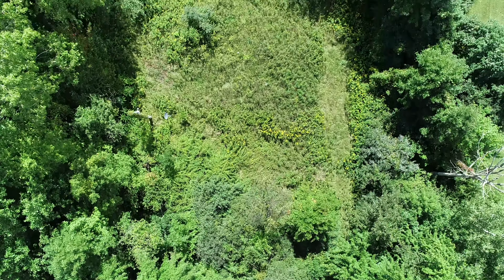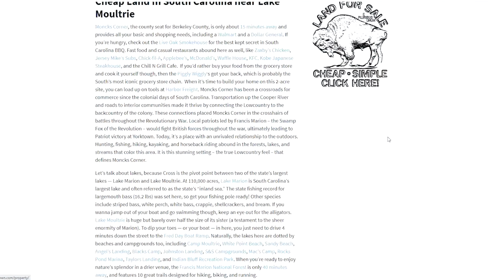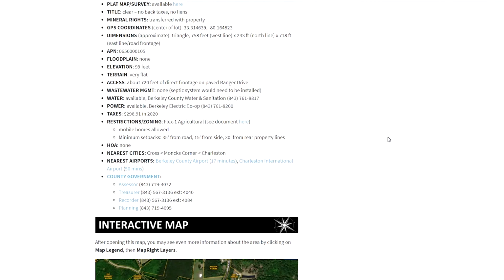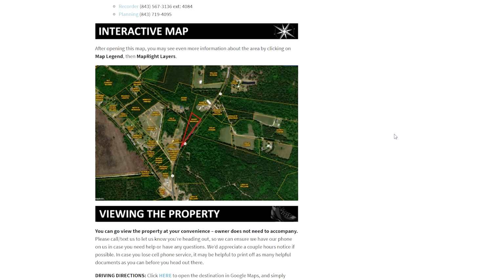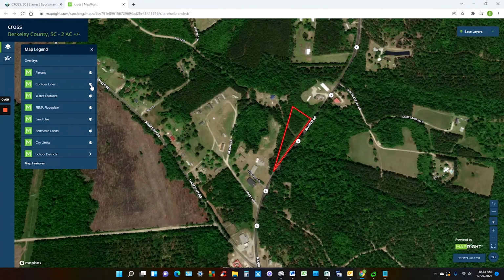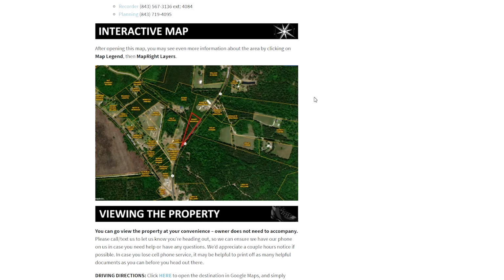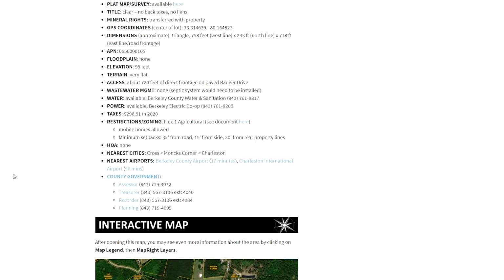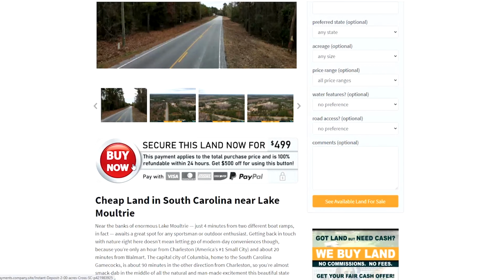Owner Financed Land in Michigan | Power On-Site | Paved Road Frontage | 5 mins to Lake Boat Ramp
Cheap Land in Michigan near Paradise Lake

This tranquil country setting lies just 12 minutes outside Cassopolis and offers a flat, cleared homesite with on-site power.

- On-Site Power
- Cleared, Flat Homesite
- Paved Road Frontage
- Very Buildable: No Floodplain or Wetlands
- Just 5 mins to Paradise Lake boat ramp
- Priced about 16% Below Market

PROPERTY: This 1.64 acre parcel of land, with 100 feet of paved road frontage on Williamsville Street, is a hidden gem waiting to be discovered. Nestled behind a natural wall of pines, poplars, and oaks, you’ll find a flat, cleared homesite with a power pole and meter, assuring that modern conveniences are just a flip of a switch away for the next home here. The existence of house here years ago means that a well and septic system also is likely to exist but their location and condition are unknown, so we’ve priced this lot assuming new water & septic installations will be required. The flexible AG-2 Agricultural zoning opens up a world of possibilities, allowing for a wide variety of uses and residential styles, including mobile homes. Your building plans won’t be thwarted by floodplains or wetlands encroachments either, because this lot is high and dry. Location is key in real estate, and the short 2 minute drive to Paradise Lake and 12 minute drive to Diamond Lake (in Cassopolis) will be a welcome luxury for any fisherman or water lover. Don’t miss out on this excellent opportunity at an unbeatable Acretown price!

The best and most updated source of information on this property will always be